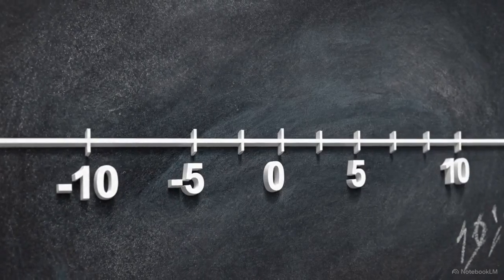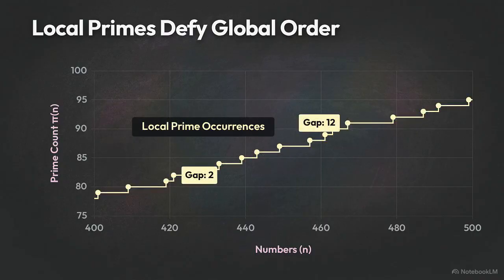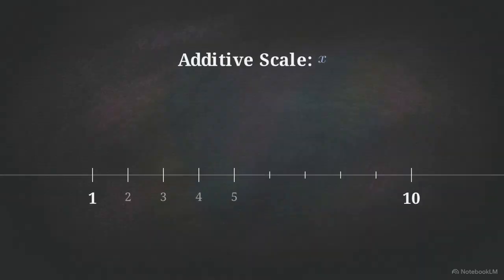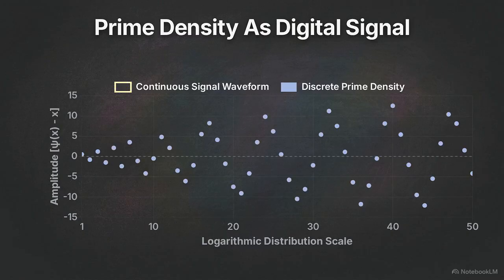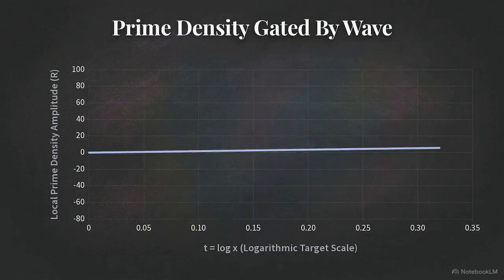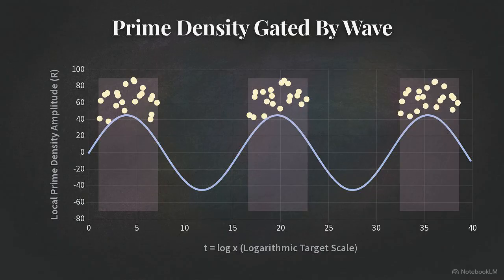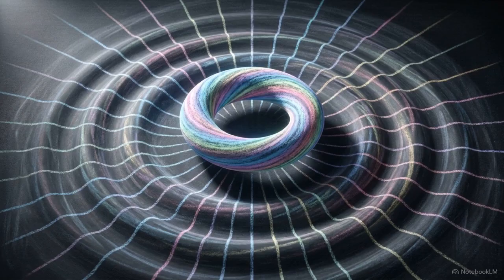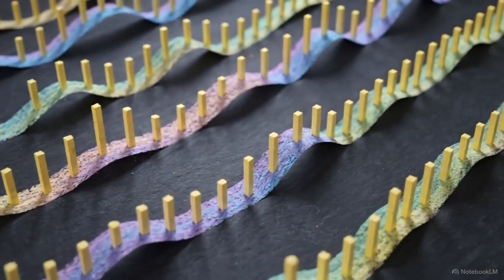Tuning into the Prime Frequency